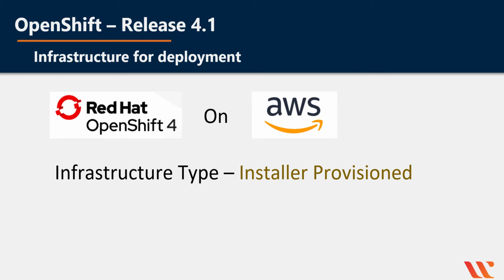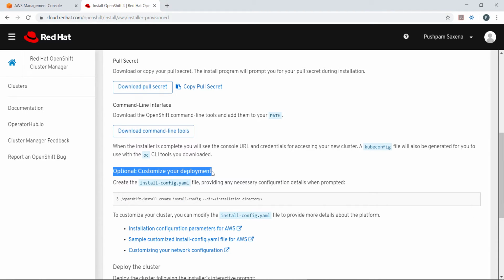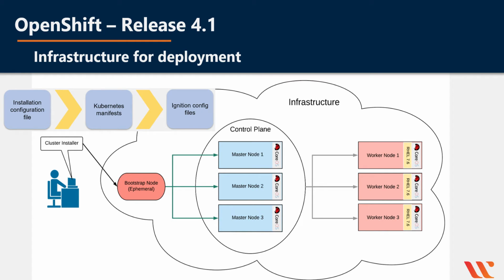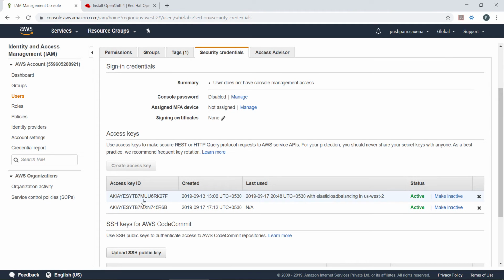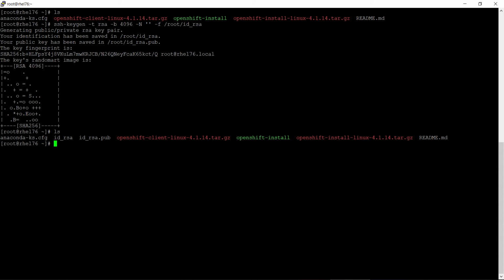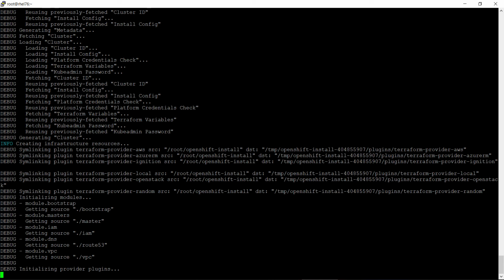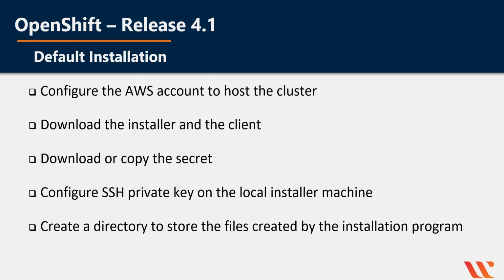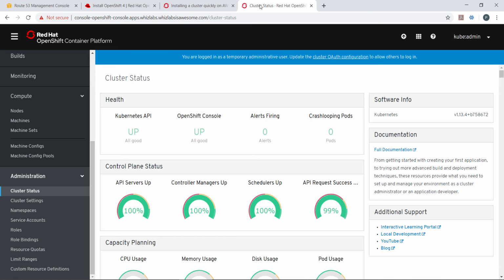OpenShift Installation on AWS (version 4.1), Installer Provisioned | Whizlabs